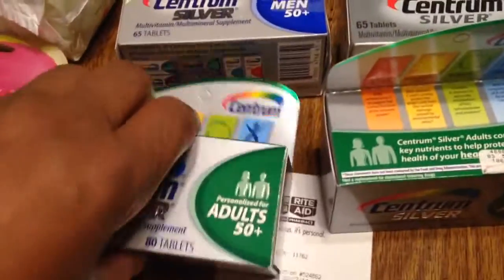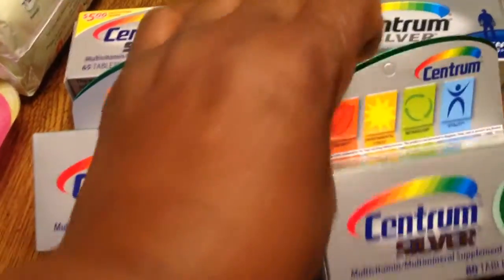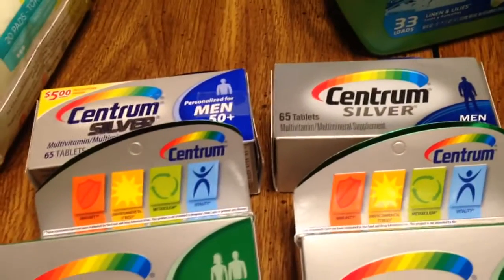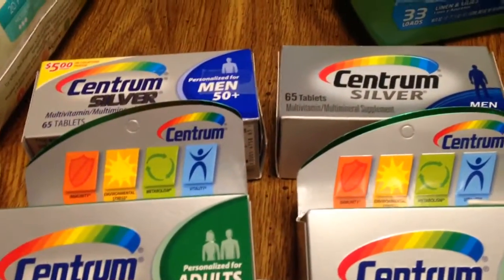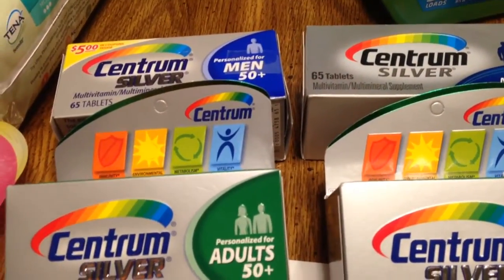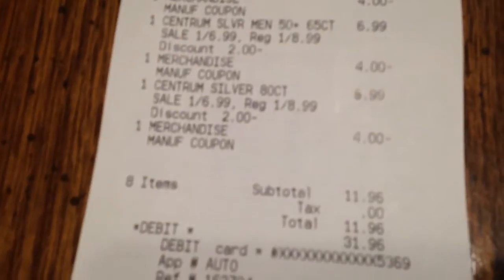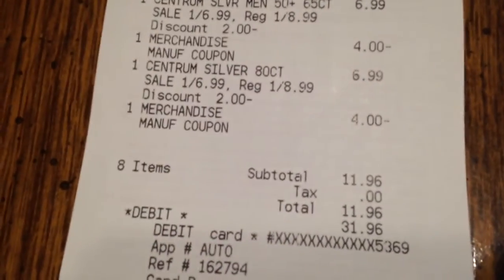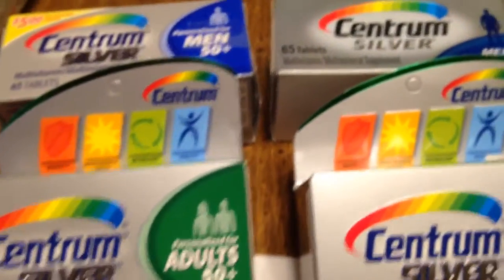Centrum Silver Vitamins @ Rite Aid Were $2.99